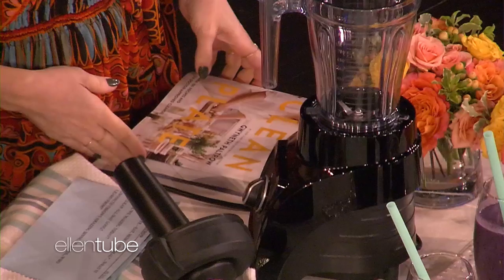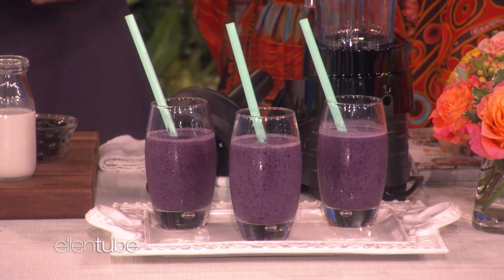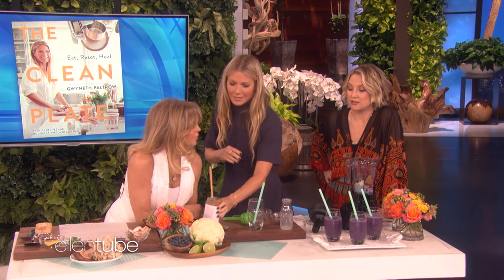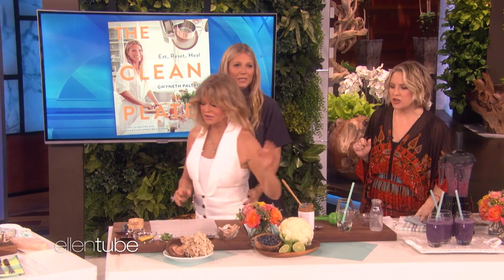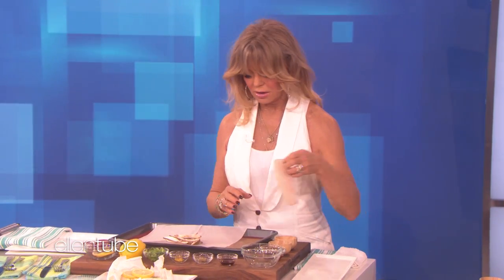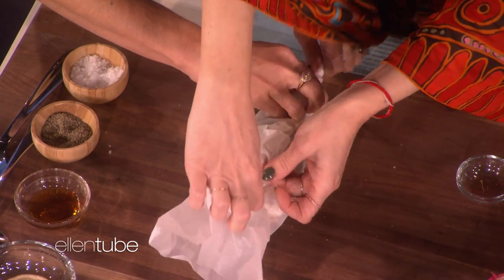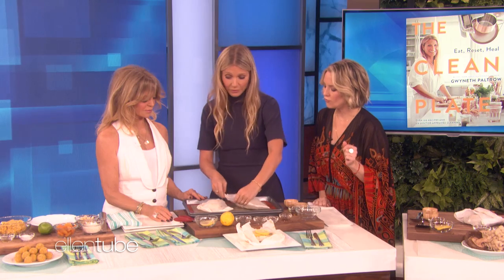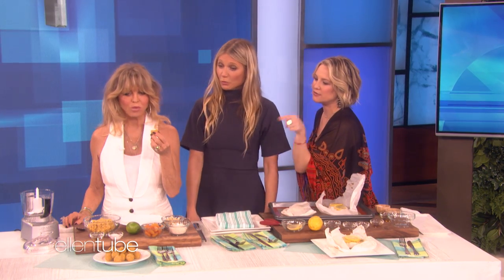Gwyneth Paltrow Makes a Clean Plate for Kate Hudson & Goldie Hawn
Gwyneth Paltrow put together a healthy meal from her new book, “The Clean Plate: Eat, Reset, Heal,” for Ellen’s guest co-hosts Kate Hudson and Goldie Hawn. Check out the tasty blueberry cauliflower smoothie and halibut en papillote that will leave you hungry!